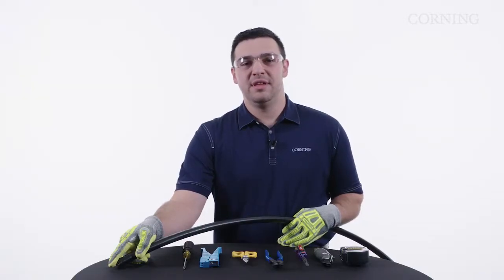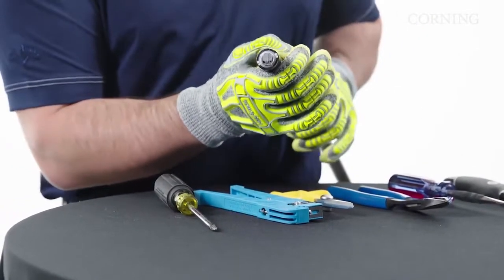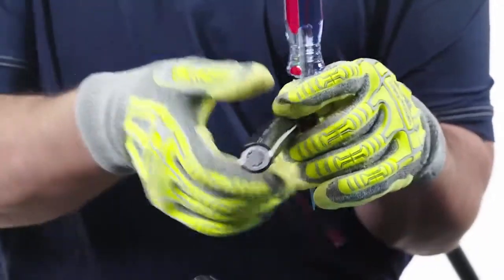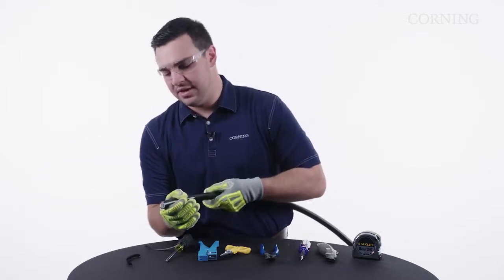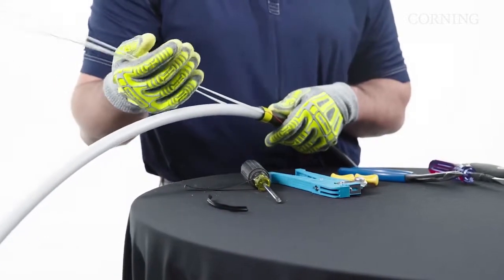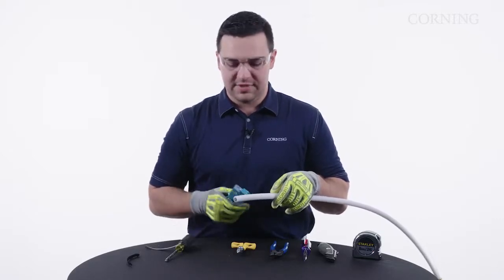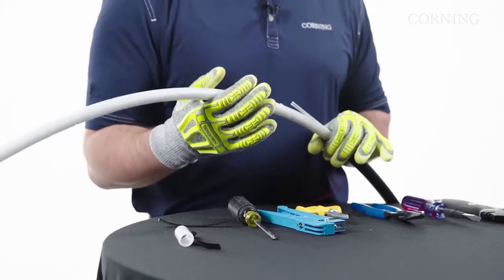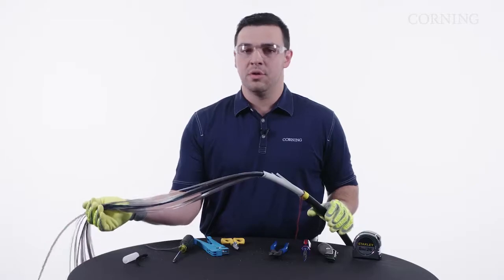Preparing End Access Ribbon Fiber Cable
-- Corning Optical Communications. Published on Jan 24, 2019. Mid-Span Access of a Dielectric SST-UltraRibbon™ Cable.

Corning SST -UltraRibbon™ gel -free cables continue the
innovative breakthrough in outdoor cable technology by
introducing a new generation of high -fiber -count gel -free
cables. Providing high -fiber -counts in a rugged, compact
design, the enhanced coupling features ensure the ribbon stack and cable act as one unit, providing long -term reliability in aerial, duct and direct -buried applications.

These features also minimize ribbon movement in situations where cable vibration may occur. The cable consists
of a single buffer tube containing a stack of up to eighteen 24 -fiber ribbons wrapped within a water -swellable foam tape and surrounded by a second water -swellable tape. Each 24 -fiber ribbon can be easily separated by hand into two 12 -fiber ribbons.

Strength members located 180 degrees apart under the cable jacket provide tensile and anti -buckling strength. The cable is jacketed with a black UV -resistant polyethylene sheath.